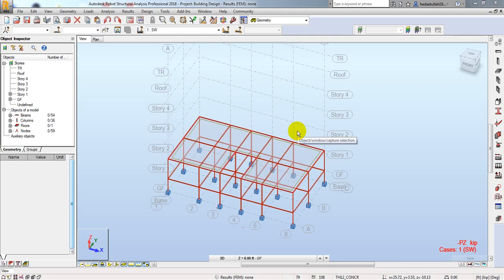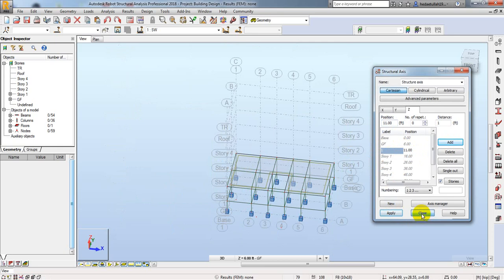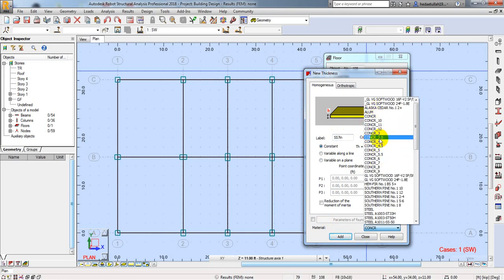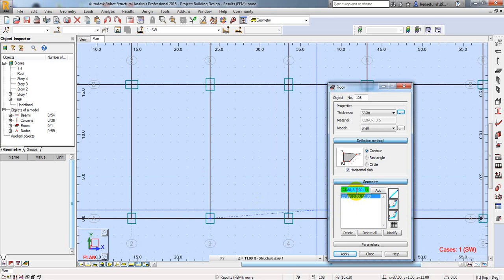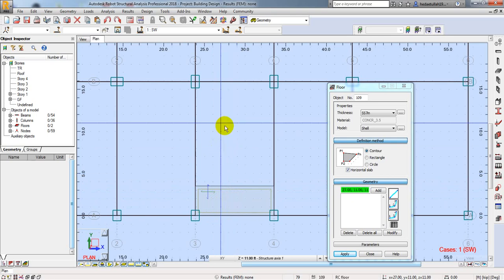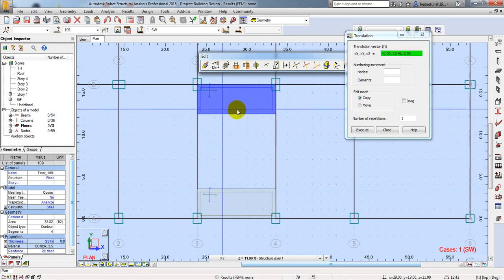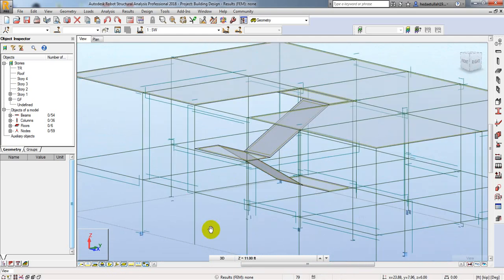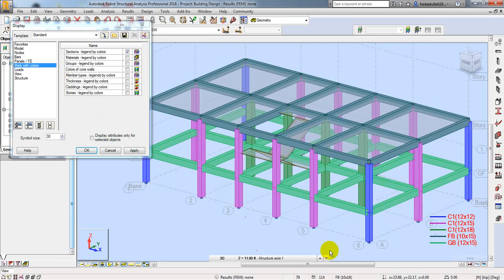6. Complete building design in Robot Structural Analysis Professional tutorial for beginners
Explore the full playlist of Complete Building Design in Robot Structural Analysis Professional tutorial for beginners. Learn step-by-step how to perform structural analysis and design for various projects. Perfect for civil engineers, structural designers, and beginners aiming to master this powerful tool. Watch now to enhance your skills with comprehensive guidance!

complete building design in robot Structural Analysis Professional
Complete building design in robot
Complete building design in Robot Structural Analysis Professional tutorial for beginners
Draw Staircase in Robot